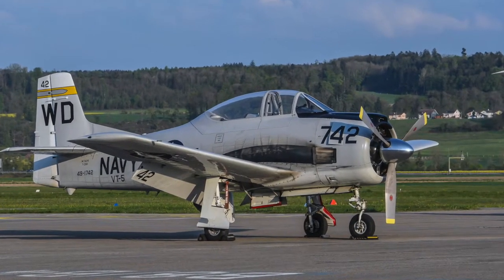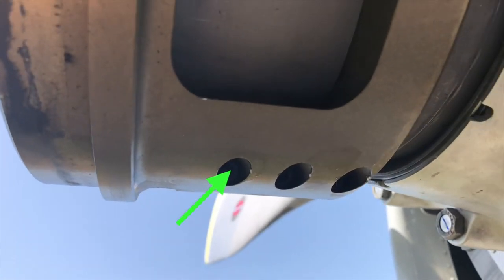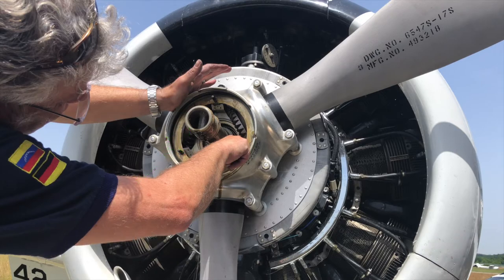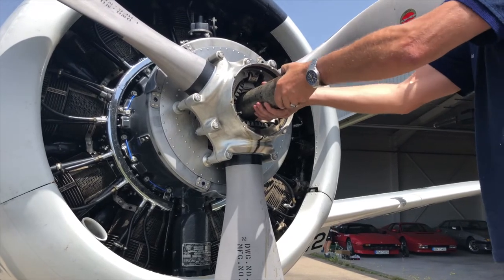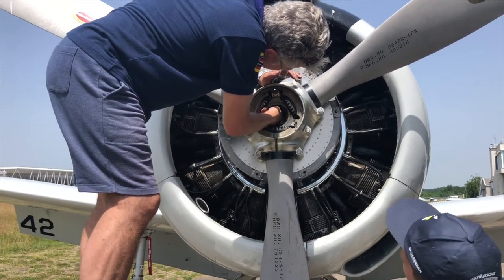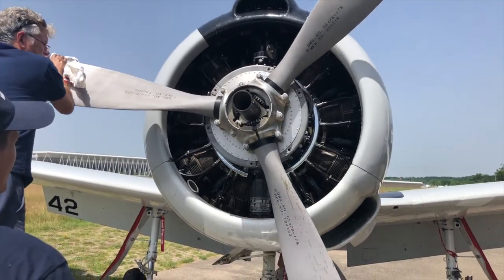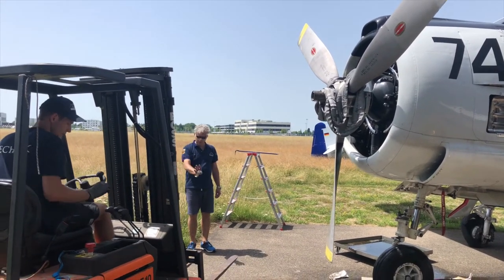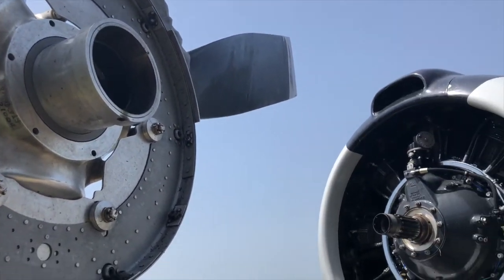WARBIRD T28 TROJAN / HAMILTON PROPELLER REMOVAL. PROPELLER DEMONTAGE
SEE HOW A HAMILTON BIG THREE BLADE PROPELLER FROM A T-28 TROJAN WARBIRD HAS BEEN REMOVED. WE USE SPECIAL TOOLS FOR REMOVING THE PROP. A HEAVY FORKLIFT IS NEEDED ASWELL TO CARRY THE PROP THEN.

SEHEN SIE ZU WIE EIN HAMILTON PROPELLER EINER T-28 DEMONTIERT WIRD. SPEZIALWERKZEUG WIRD NATÜRLICH GEBRAUCHT UM DEN PROPELLER ZU LÖSEN. EIN GABELSTAPLER NIMMT DEN PROPELLER NACH DER DEMONTAGE AUF FÜR DEN TRANSPORT.

Geniese die Schönheit des Fliegens. Mit unseren Warbirds fliegen wir ab dem wunderschönen Flugzplatz St. Stephan in der Schweiz. Von dort unternehmen wir Passagierflüge ans Matterhorn oder ums Jungfraujoch. Fliegen ueber die schweizer Gletscher und um die Berge sind ein fantastisches Erlebnis in diesen alten Flugzeugen. Warbirds wurden sehr robust gebaut, sodass auch Kunstflugfiguren geflogen werden können. Die Flugzeuge sind sehr komplex und erfordern alles von Ihren Piloten. Das Fliegen in den Bergen ist zudem anspruchsvoll wegen den engen Verhältnissen und schnell wechselnden Wettersystemen.

Die North American T-28 Trojan C Version hat 1450 PS und ist ein starkes robustes Flugzeug welches als Trainer und auch als Warbird an zahlreichen Kriegsschauplätzen zum Einsatz kam. Unsere T-28 hat einen Fanghaken und wurde auf Flugzeugträgern eingesetzt. Der Propeller ist kürzer als bei anderen T-28 da durch die harten Landungen auf Flugzeugträgern oftmals der Propeller touchierte.

Die North American T-6 J Version wurde für die deutsche Nachkriegsluftwaffe gebaut und ist heute selten. Das Flugzeug heisst der Pilot Maker und erfordert vom Piloten viel Geschick und Können um es in die Luft und wieder sicher auf den Boden zu bringen. Dieser Warbird hat viele Piloten ausgebildet und man sagt, wenn man dieses Flugzeug beherrscht ist man gewappnet für die grösseren Warbirds.

Steigen Sie ein bei uns  denn mit den Cockpit Kameras haben Sie das Gefühl selbst im Cockpit der Warbirds zu sitzen und erleben Sie Flüge innerhalb Europas. Mit bis zu 250 Knoten erleben Sie Kunstflüge und Flüge über Berge und Gletscher. Viel Spass dabei.

Warbird Aviation

Enjoy the beauty of flying. We fly with our warbirds from the beautiful St. Stephan airfield in Switzerland.
From there we take passenger flights to the Matterhorn or around the Jungfraujoch. Flying over the Swiss glaciers and around the mountains is a fantastic experience in these old airplanes. Warbirds were built very robustly, so that aerobatic maneuvers can also be flown. The planes are very complex and require everything from your pilots. Flying in the mountains is also challenging due to the narrow conditions and rapidly changing weather systems.

The North American T-28 Trojan C version has 1450 hp and is a strong, robust aircraft that was used as a trainer and also as a warbird in numerous theaters of war. Our T-28 has an arrestor hook and was used on aircraft carriers. The propeller is shorter than on other T-28s because the propeller often touched due to the hard landings on aircraft carriers.

The North American T-6 J version was built for the post-war German air force and is rare today. The aircraft is called the Pilot Maker and requires a lot of skill and ability from the pilot to get it into the air and safely back to the ground. This warbird has trained many pilots and it is said that once you have mastered this aircraft you are prepared for the larger warbirds.

Join us because with the cockpit cameras you will have the feeling of sitting in the cockpit of the warbirds and experience flights within Europe. Experience aerobatics and flights over mountains and glaciers at up to 250 knots. Have lots of fun with it.